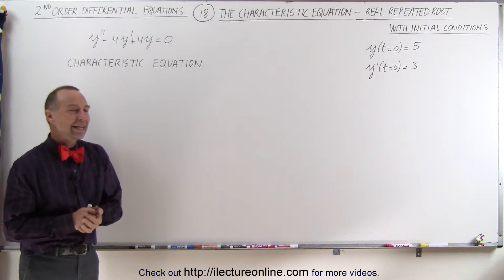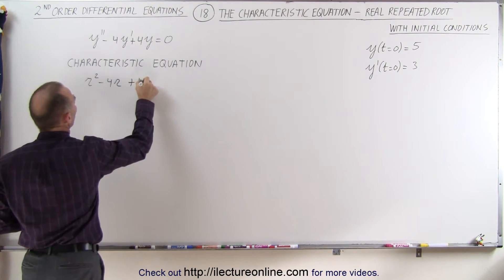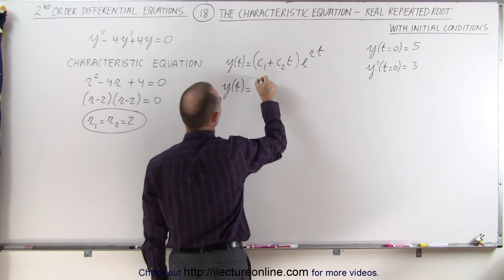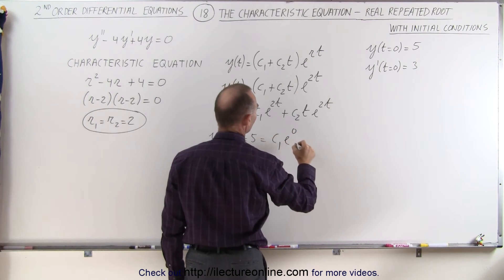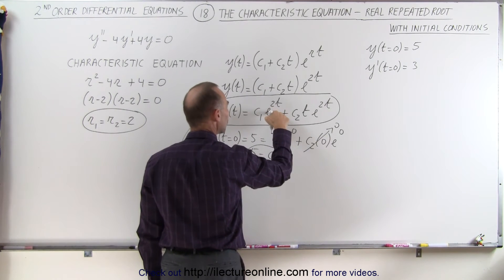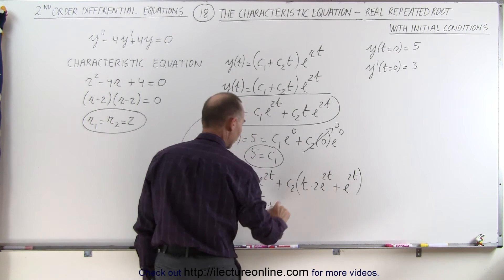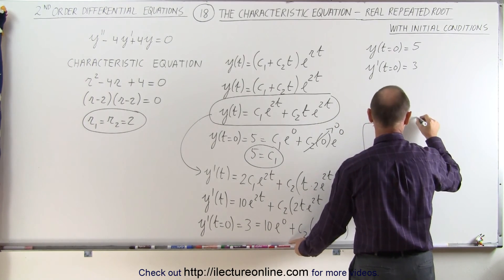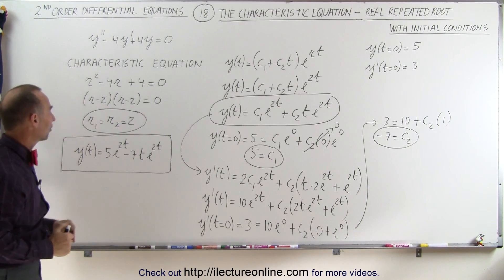Differential Equation - 2nd Order (18 of 54) The Chara. Eqn. - Real Repeated Roots: Initial Cond.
In this video I will use the characteristic equation to find y=?, of y”-4y'+4y=0 (1 real repeated root) with initial conditions.